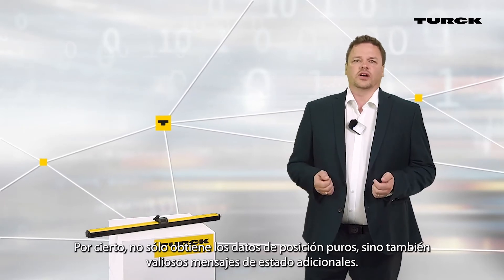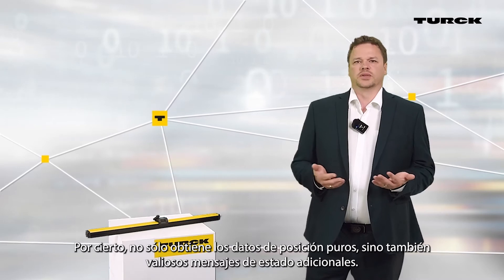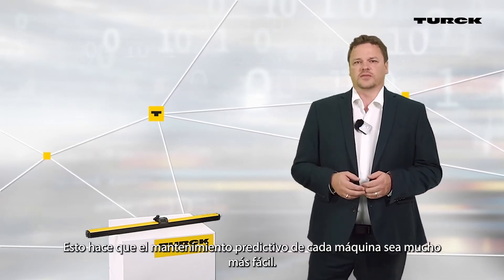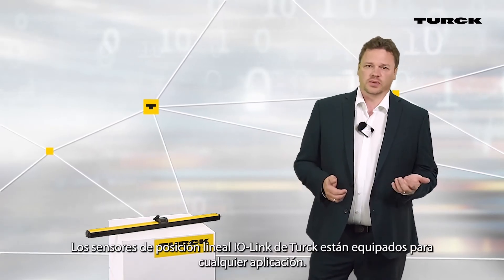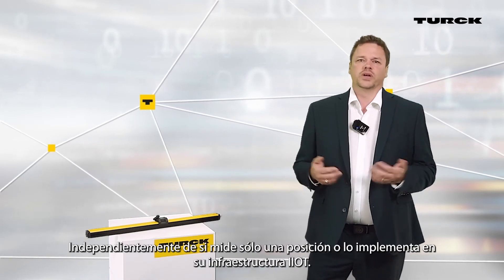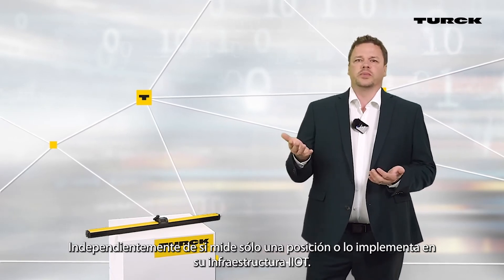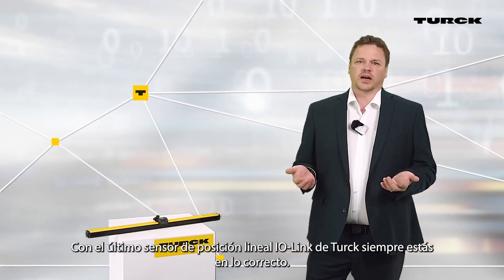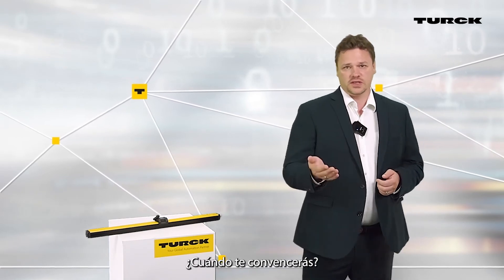Elevator Pitch - Sensores de posición lineal resistentes al impacto con IO-Link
Los sensores de posición lineal IO-Link de Turck están equipados para cualquier aplicación. Hoy y en el futuro. Independientemente de si mide sólo una posición o lo implementa en su infraestructura IIOT. Con el último sensor de posición lineal IO-Link de Turck siempre estás en lo correcto.

Visita nuestro sitio web para las últimas actualizaciones de nuestros productos y tecnologías